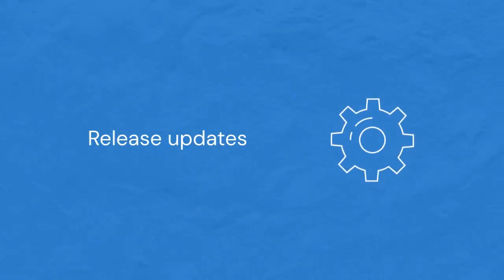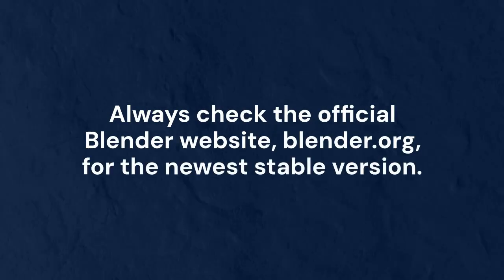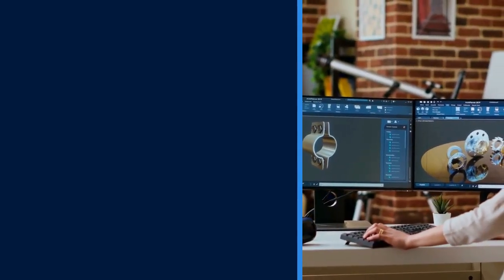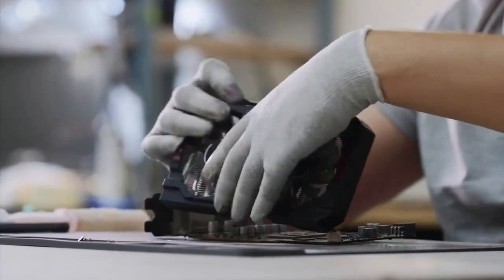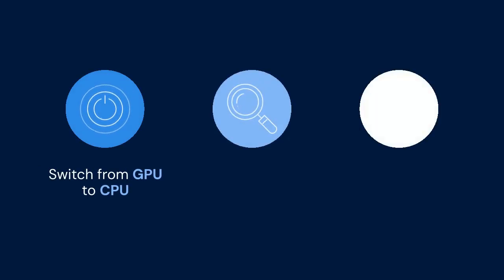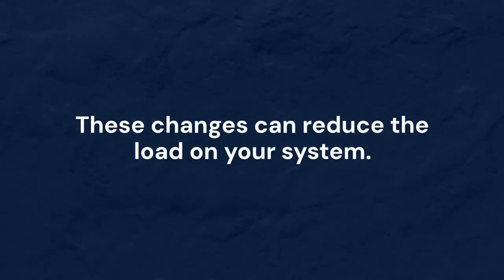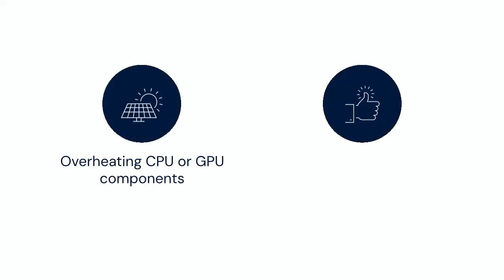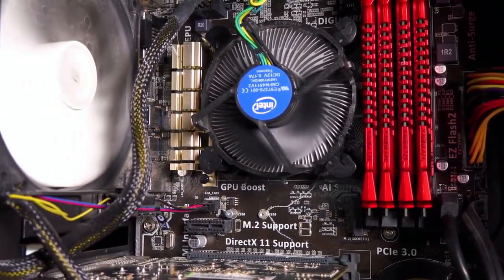How to Fix Blender Crashing on Windows 11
💡 Blender crashing on Windows 11 is frequently resolved by addressing outdated graphics drivers; ensure your NVIDIA, AMD, or Intel GPU drivers are updated to their latest stable versions. Keep Blender updated to the latest official release, as older versions can be unstable. Verify your system meets Blender's recommended hardware specifications, as insufficient RAM, a weak CPU, or an unsupported GPU can cause crashes, especially when handling complex scenes or high-resolution renders. To free up resources, close other demanding applications. If the problem continues, try resetting Blender's preferences to factory defaults or performing a clean reinstallation. Corrupted Blender project files are another common culprit; test with a new, simple scene to determine if the issue is file-specific. For persistent crashes, monitor your system's resource usage via Task Manager during a crash to identify bottlenecks, and consult the Windows Event Viewer for specific error details. Occasionally, third-party software conflicts or even Windows Defender might interfere, so a temporary disablement can aid diagnosis.